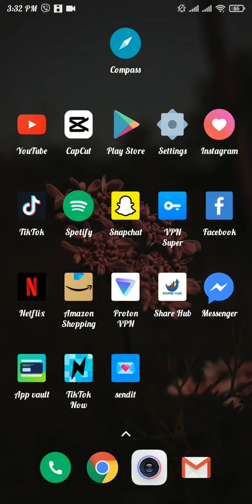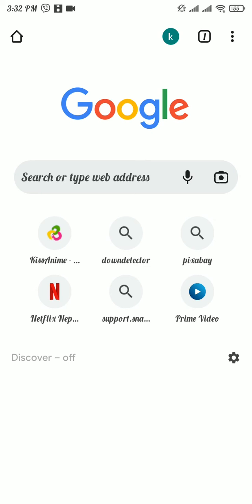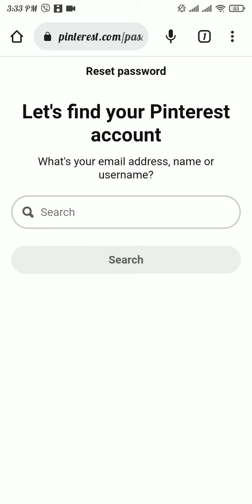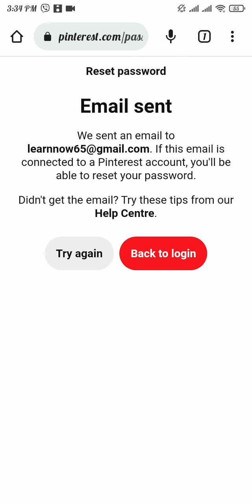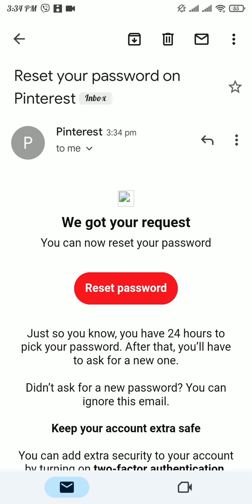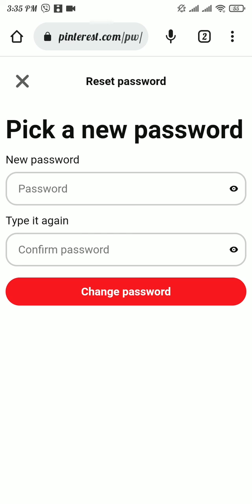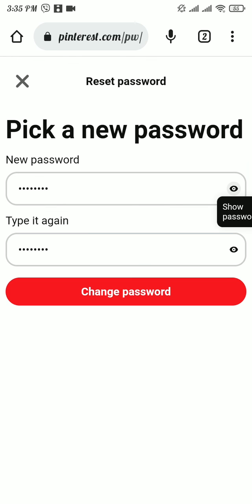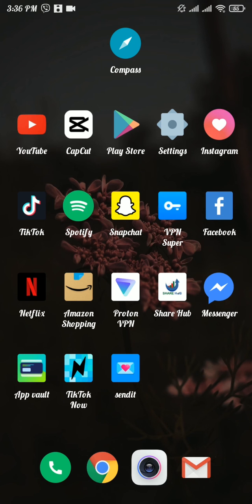How To Fix Pinterest Login Not Working Problem 2023? Pinterest Login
Learn how to fix Pinterest login not working.

Are you having trouble logging into your Pinterest account? Does your login screen keep refreshing, or do you receive an error message? If so, don't worry – we've got you covered. In this video, we'll show you how to fix common login problems on Pinterest, so you can get back to pinning and sharing your favorite content.